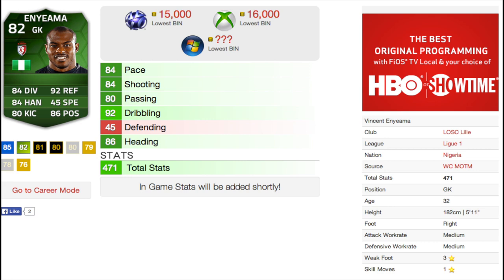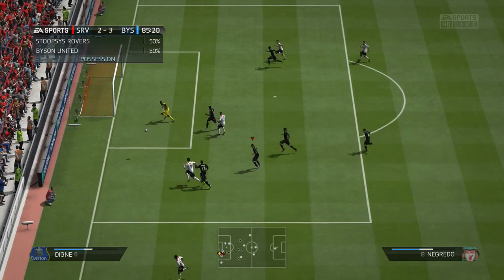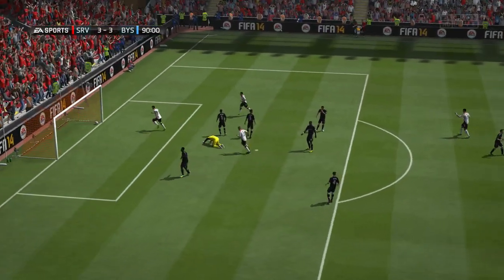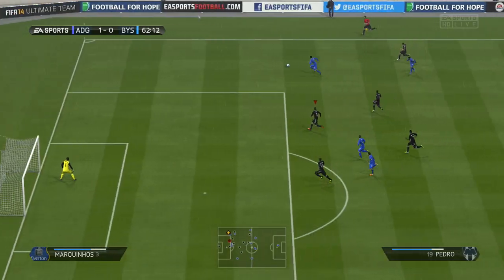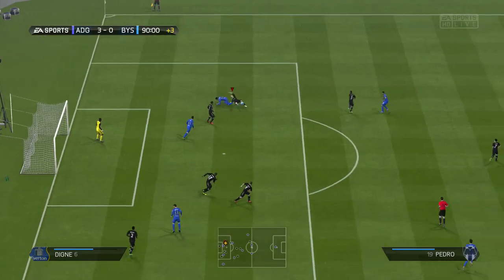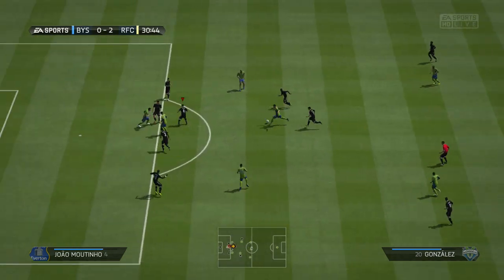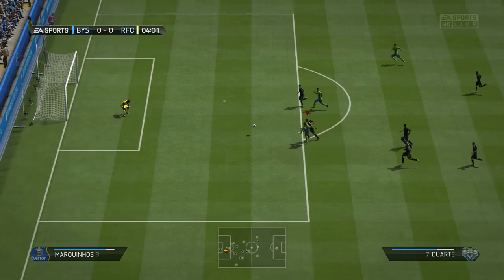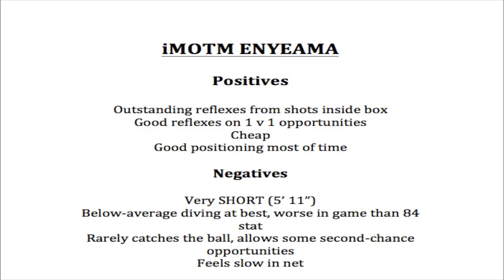FIFA 14 | iMOTM ENYEAMA 82 In-Depth Review w/ Gameplay!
Another iMOTM GK review, this time of the Nigerian beast Vincent Enyeama! How does this card perform in-game? How does he compare to his TOTS and in forms? Is he worth the money? Find out in another classic Byson GK review!